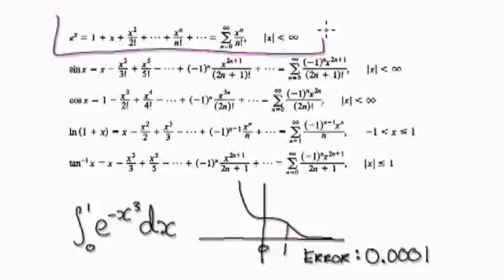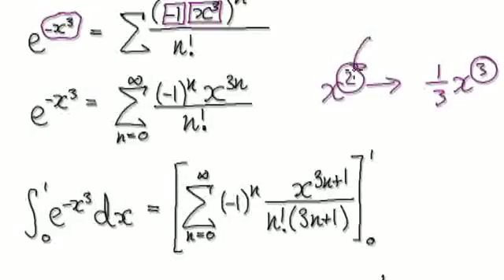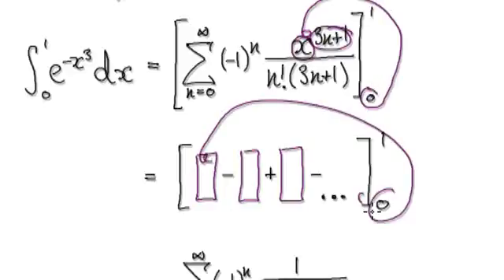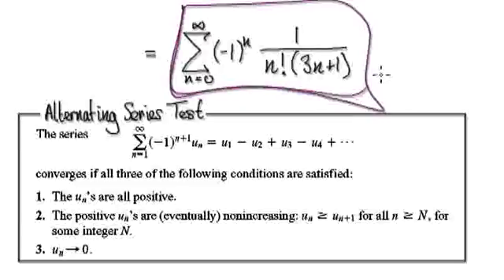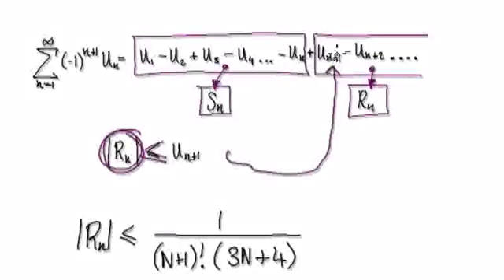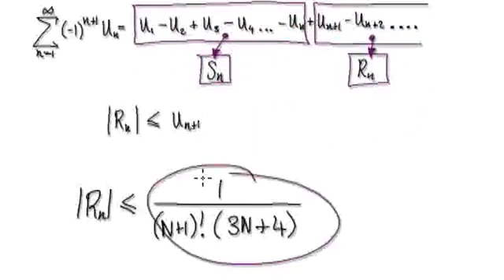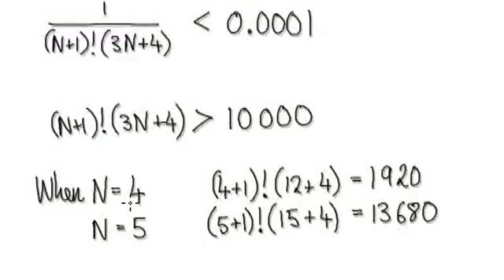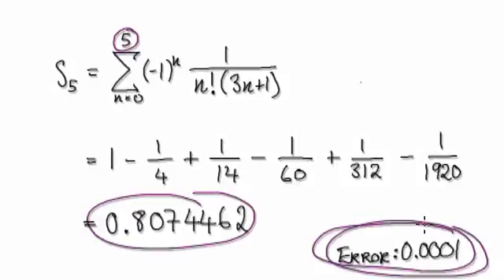Video 2821 - Definite Integral - e^(-x^3) - Infinite Series - Practice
Definite Integral - e^(-x^3) - Infinite Series
terms needed